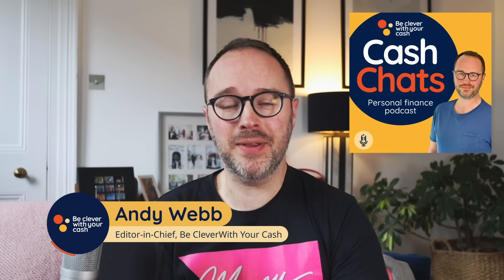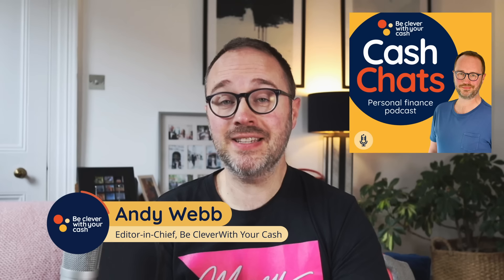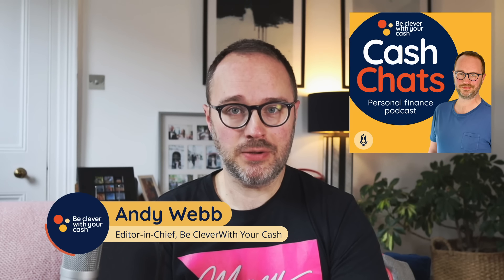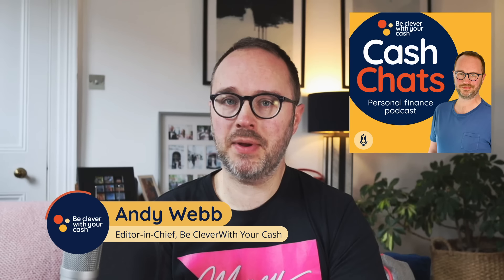End of the financial year checklist & deals of the week - Cash Chats podcast ep371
In this weeks podcast, Andy is running through all the things you can do to get ready for the start of the new financial year and his deals of the week.

New financial year checklist: 8 tasks BEFORE the new year

00:00 This week on Cash Chats
00:50 New financial year checklist
01:10 Adjust your standing orders for your bills
02:25 Take a meter reading this Sunday
03:11 Start researching mobile and broadband contracts
04:03 Buy stamps before April 2nd
05:12 What to do when capital gains allowance changes
06:06 ISA allowance is about to reset
06:44 How to help your spouse pay less tax
08:00 Annual pension contribution allowance
09:25 Further watching
10:32 Deals of the week